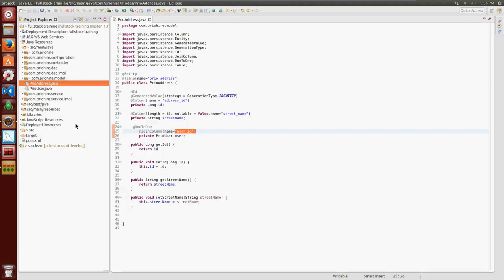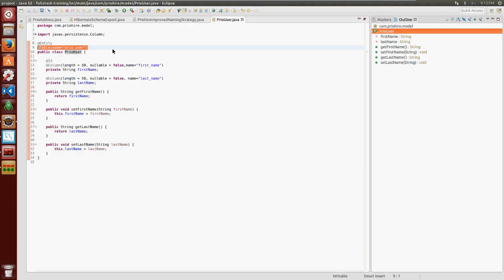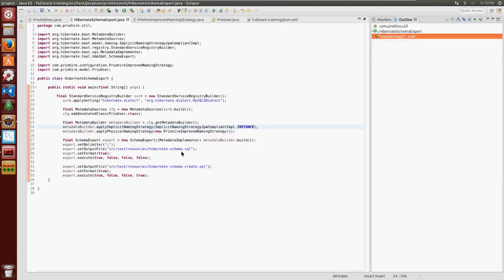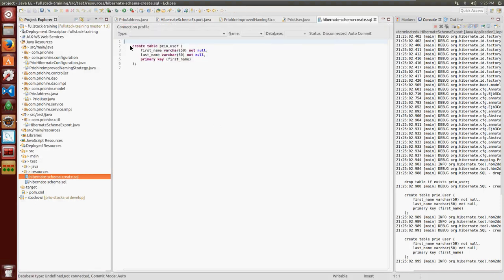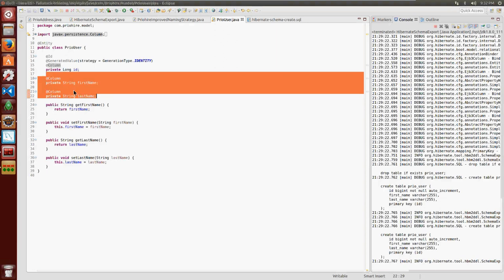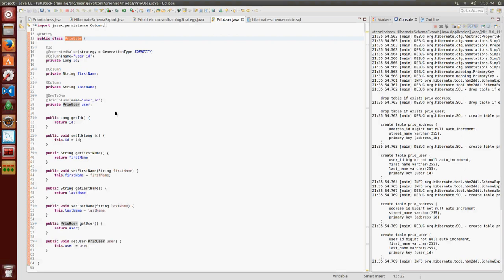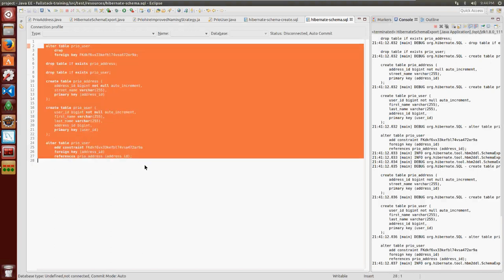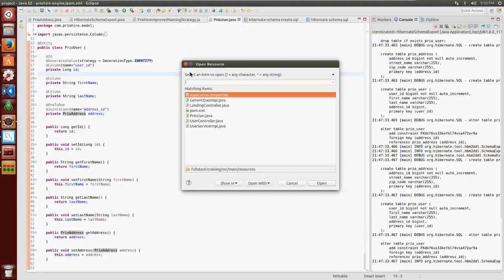Generating SQL queries automatically through Hibernate